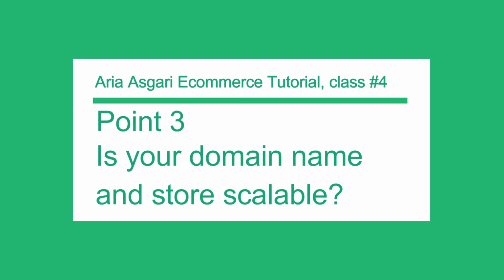Ecommerce tutorial, #4 - 5 rules to choose the best domain name for your business in 2017!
5 simple rules to follow in 2017 in order to get a profitable domain name for your online store!

Choosing a good domain name is key in order to succeed with your ecommerce store / online store.  So watch this video before you decide on which domain name to use so you don't do any beginner mistakes and start your career on the right track.